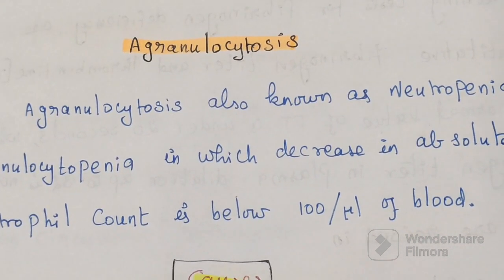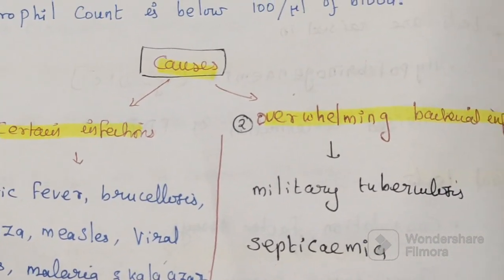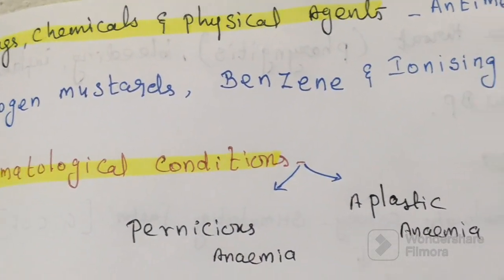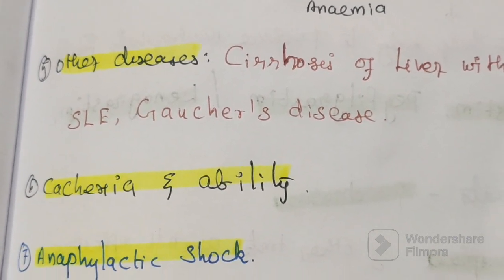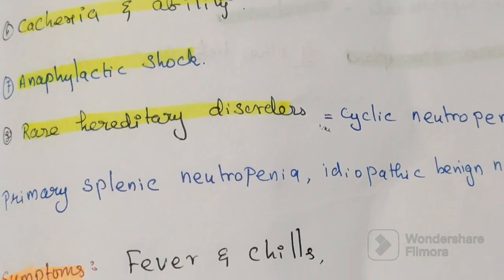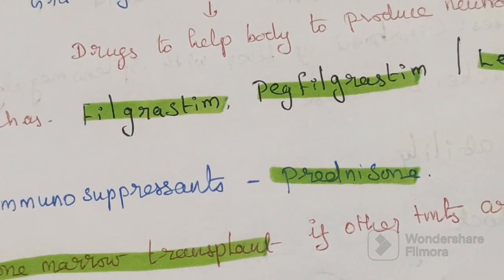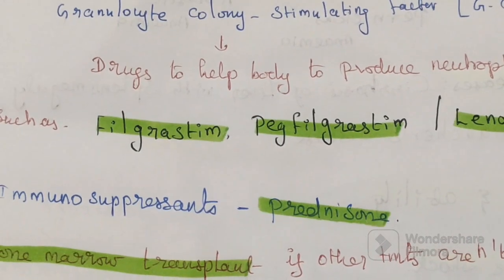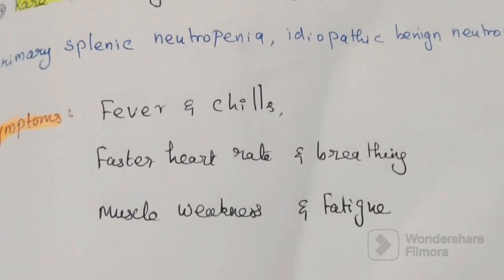Agranulocytosis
causes, symptoms & Treatment